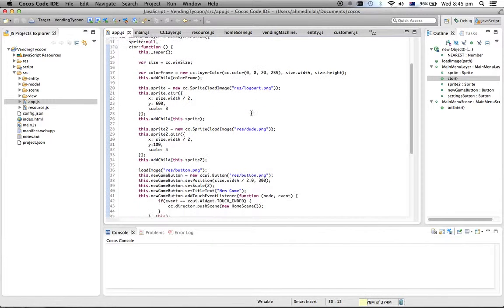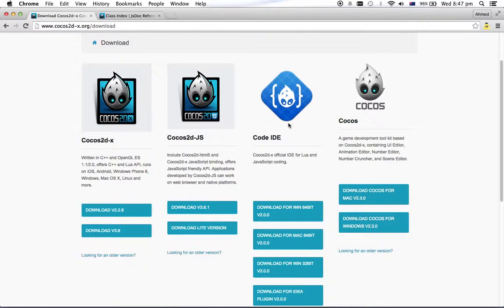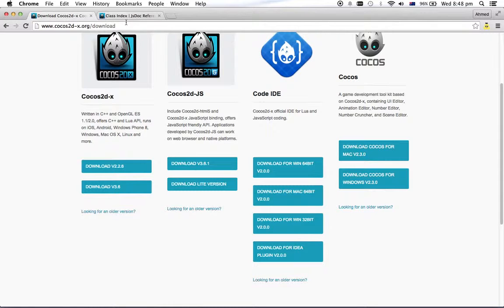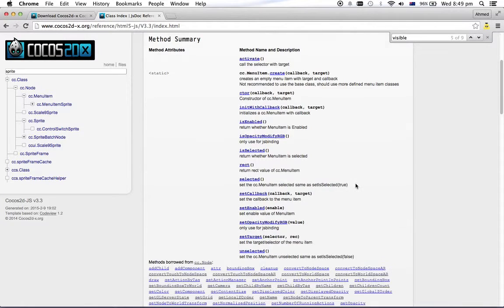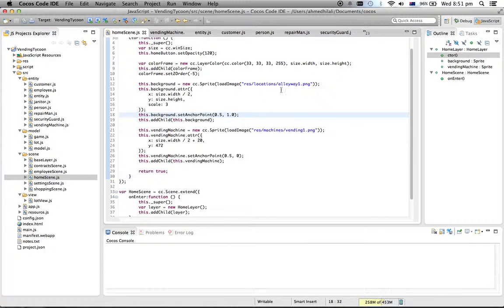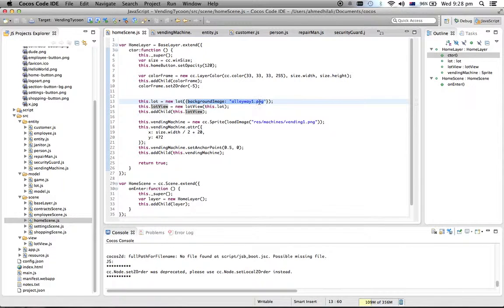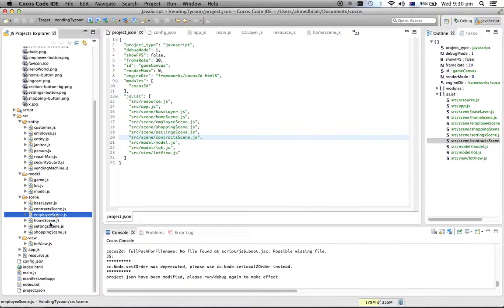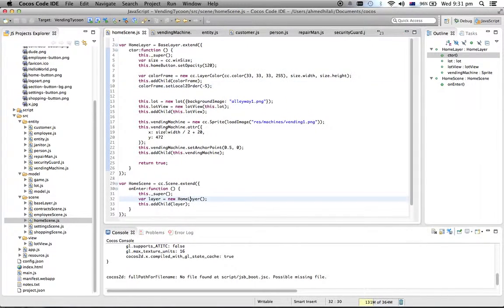VendingMachineTycoon - Episode 4 (Back to coding!)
An episode of mainly coding.